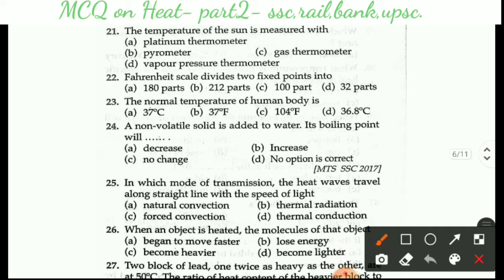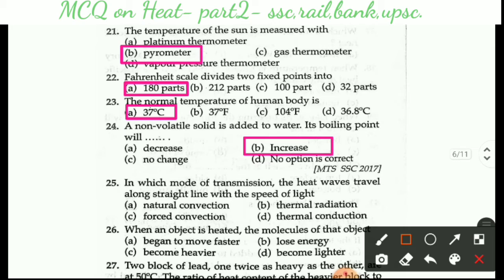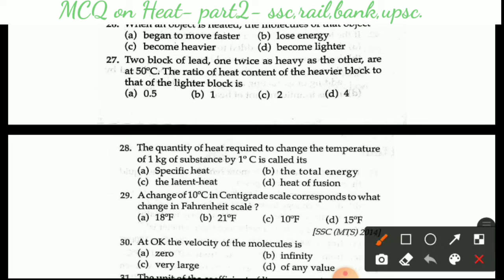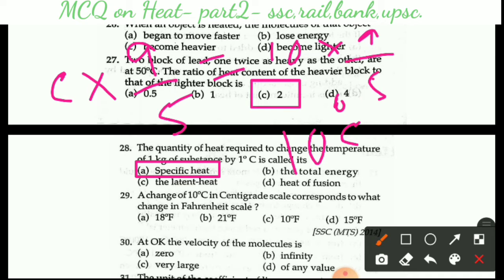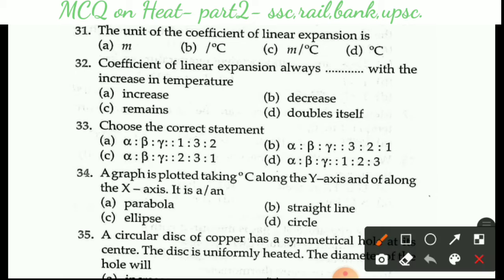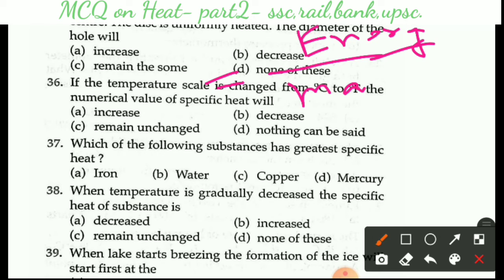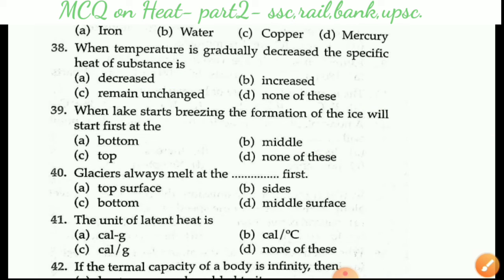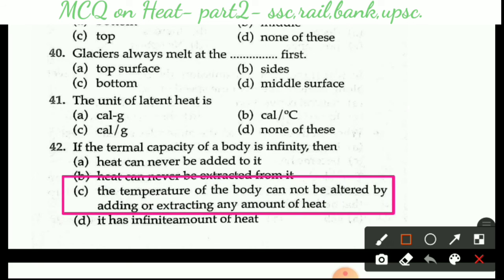Science GK: Physics || Heat || Ssc,rail,bank,upsc | part-4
COMPETITIVE  EXAM GK👇👇👇👇👇👇👇
Science GK: Physics||Heat||Rail,bank,ssc, Upsc

Neet previous year solutions. | Part4:(20-28)👉